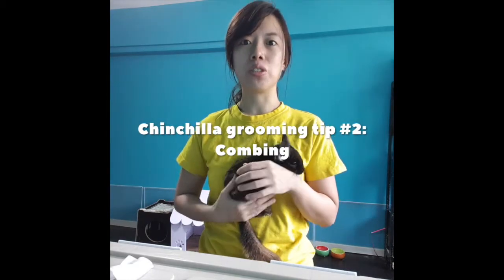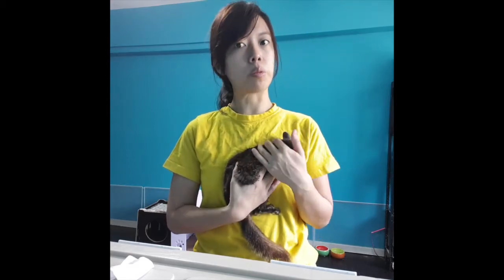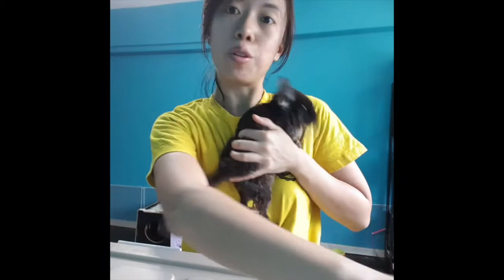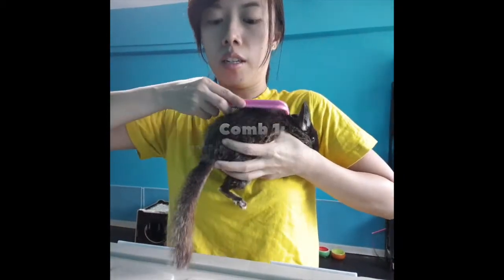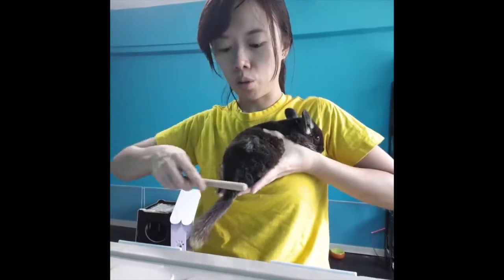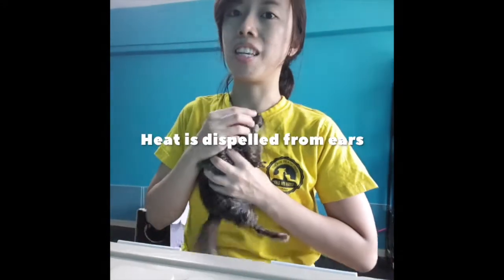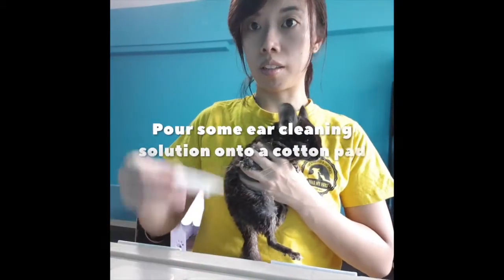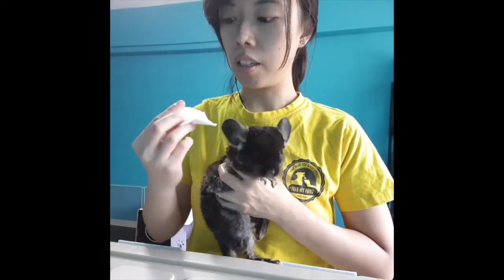Chinchilla Grooming #2: Brushing your chinchilla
How to brush your chinchilla and what types of combs to use